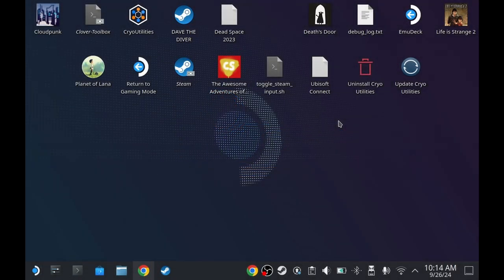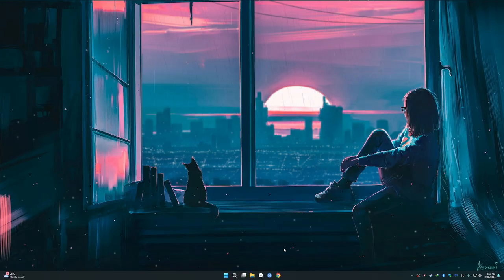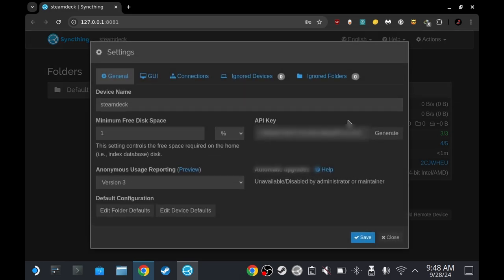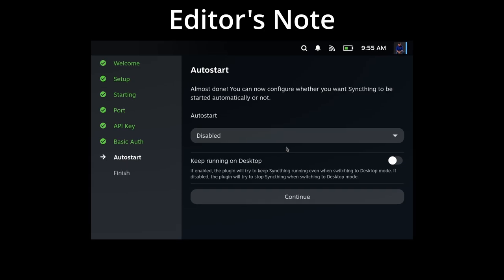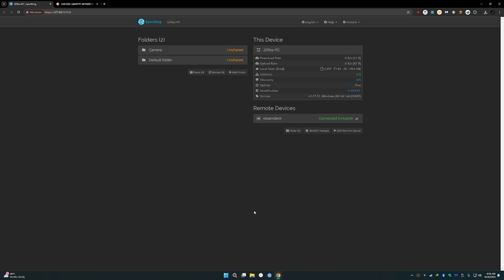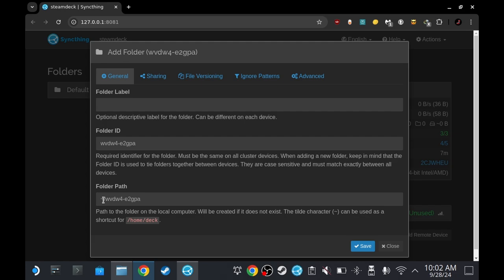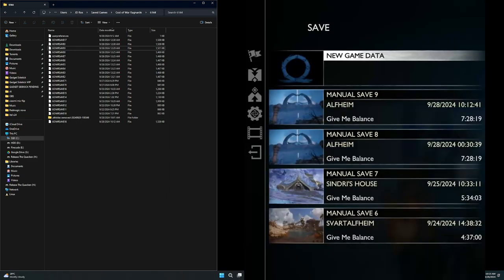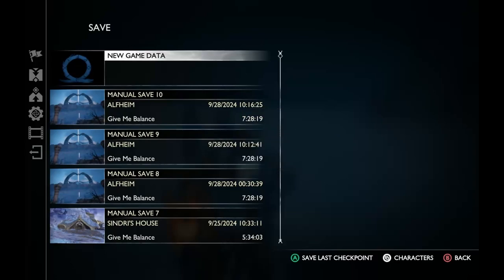How to Cloudsync Non-steam games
Manually transferring save files is a pain, so here's what you should do.